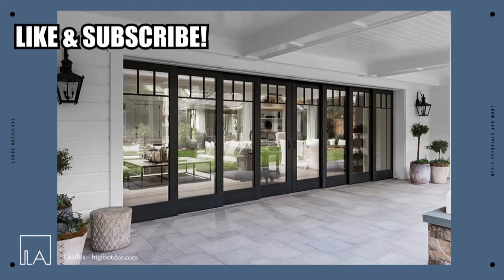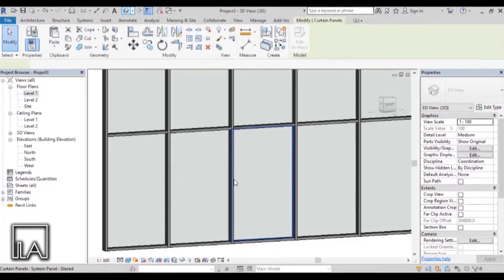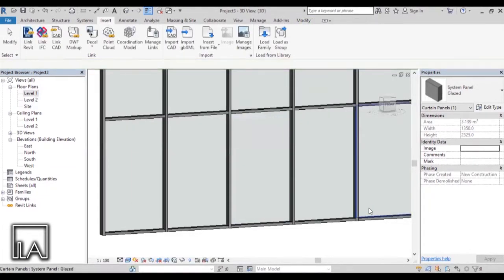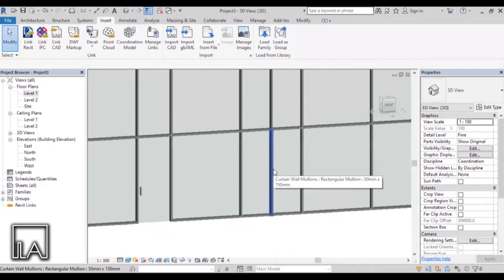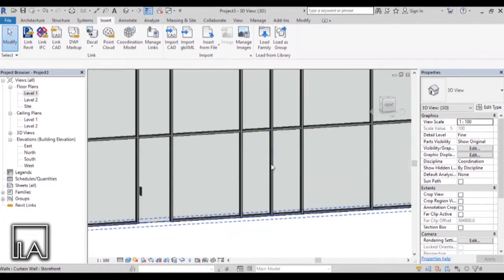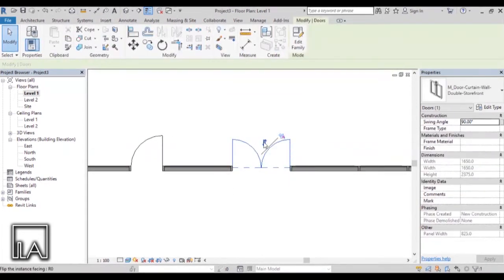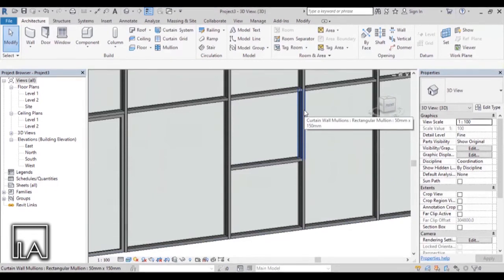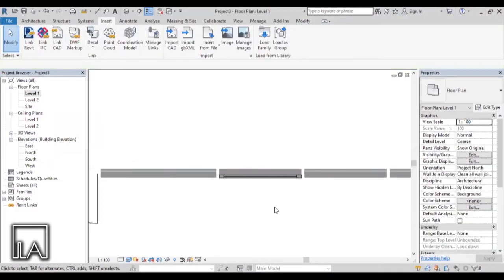Placing Doors and Windows on Curtain Walls in Revit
In this video, learn about the basics of placing and editing compatible doors and windows on curtain walls using Revit software.

Must Watch.